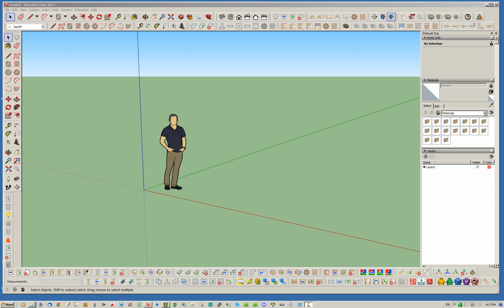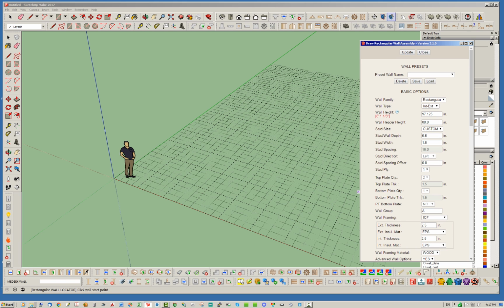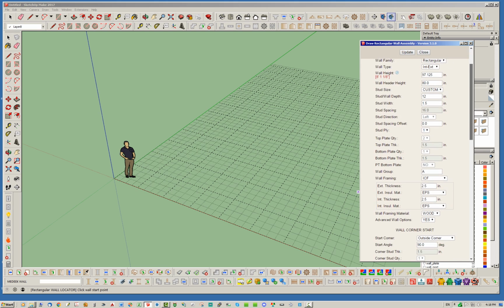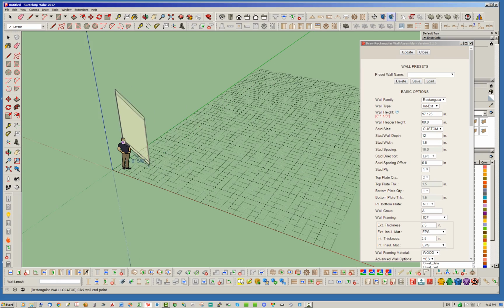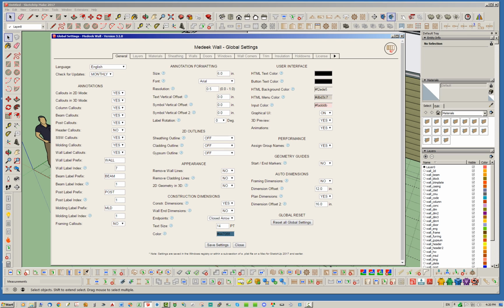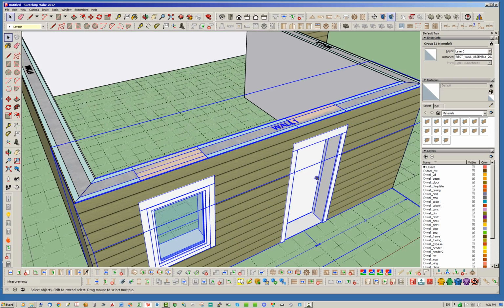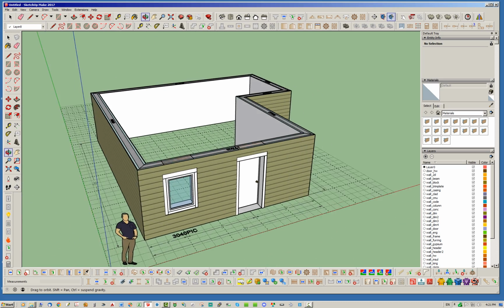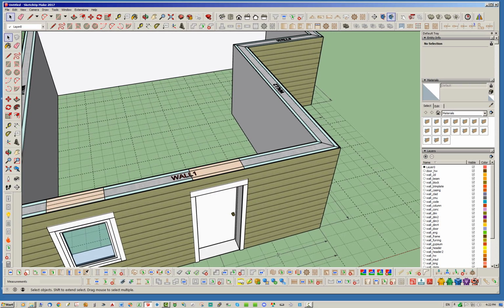Medeek Wall Plugin Tutorial 33 - ICF Walls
A brief introduction to creating ICF exterior walls with the Wall plugin.